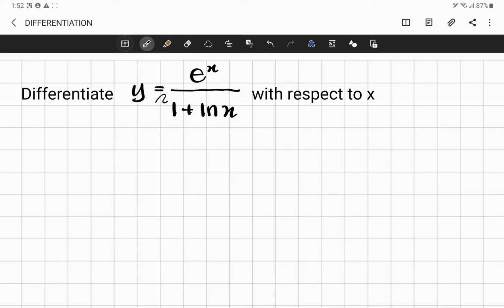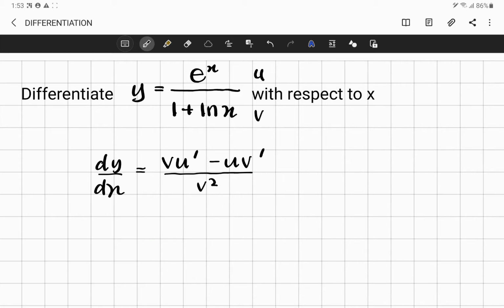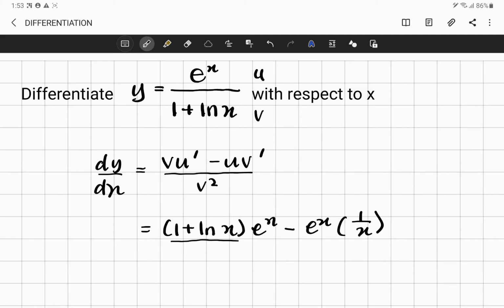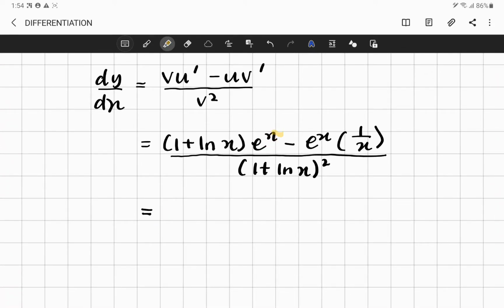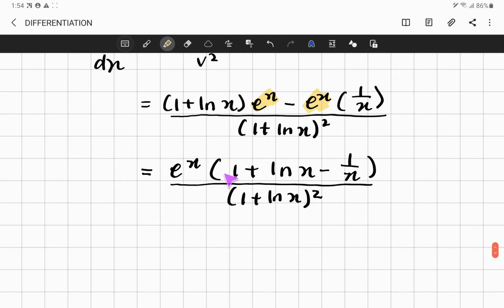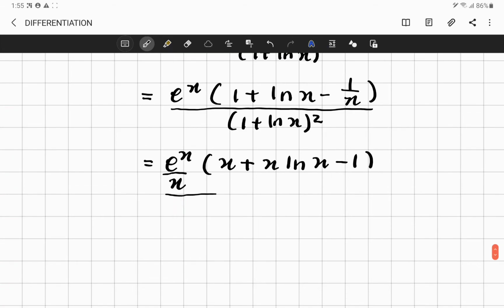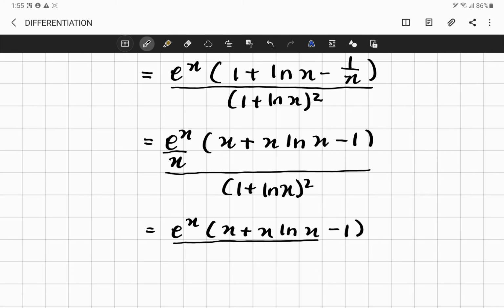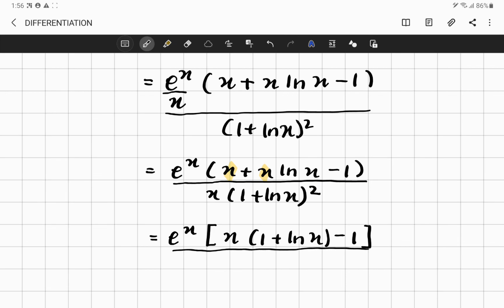Differentiation Logarithmic Function | Tutorial 7 of 9 | Q2f